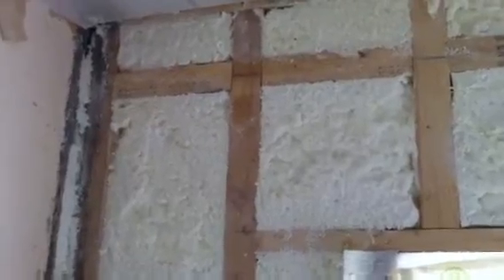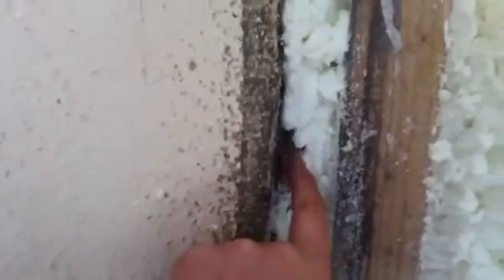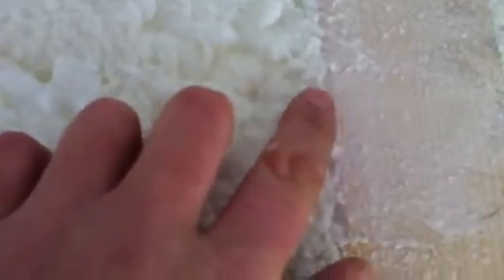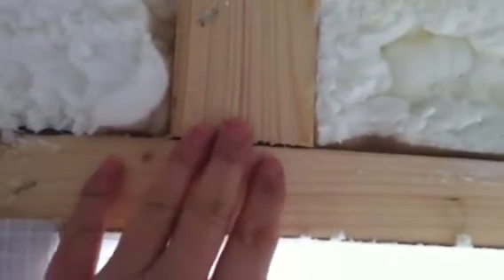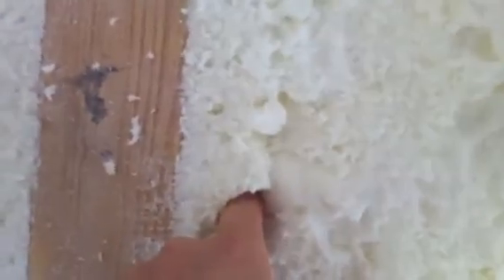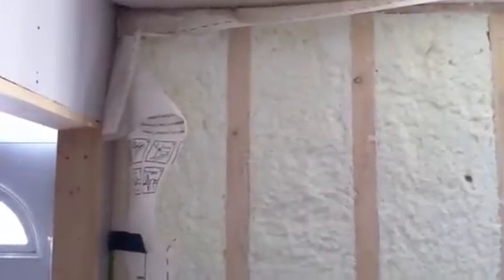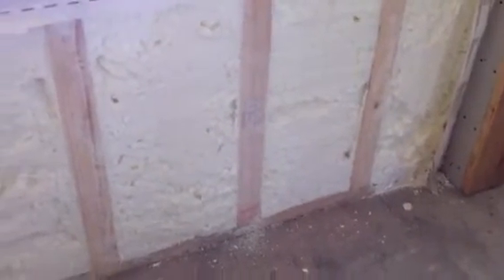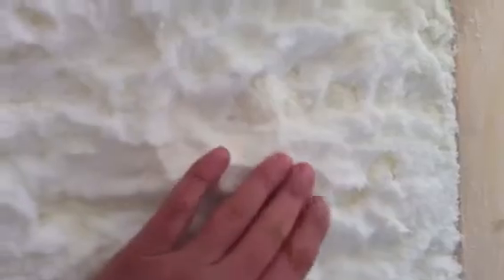Simmonds.Mills - retrofit site visit - internal wall insulation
Series of videos looking at how we are aiming to make an old house 'draught free' and insulated using (in some parts of the house) open cell sprayed polyurethane foam for a) a frontage where the client wishes to keep the old brickwork visible - internal wall insulation b) a flat 1970's ceiling - with no roof finish renewal - internal insulation c) an attic - no roof finish renewal - insulation at joist level. Open cell waterborne polyurethane expanding spray foam characteristics we are making use of: allows free movement of water vapour, stops bulk movement of air (airtight), gap filling, GWP of 1. We are using the foam in combination with a 'variable vapour resistance' membrane (INTELLO) used internally for vapour management within the constructions and testing the influence and effectiveness of a new(ish) microporous brick cream on the external face of the brickwork walls. The wall construction we have designed is hoped to offer a way to insulate to a high level without giving rise to timber decay, black mould growth or damage to brickwork during frosty weather etc.